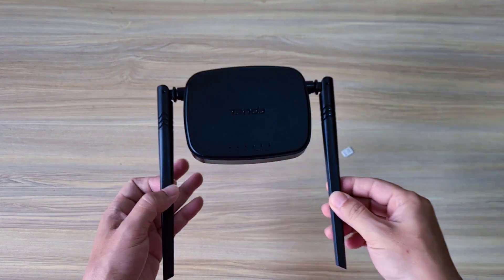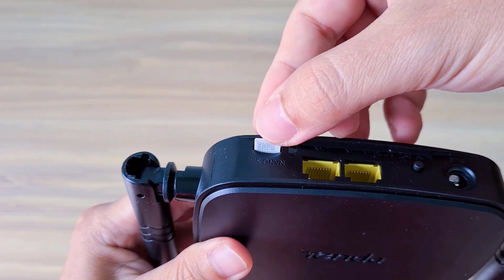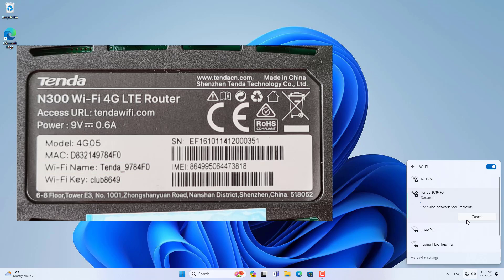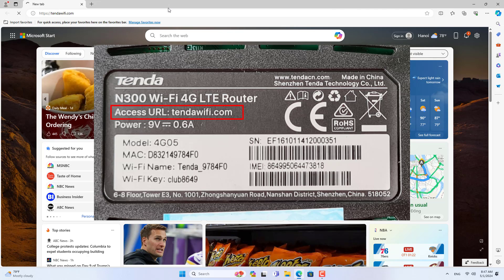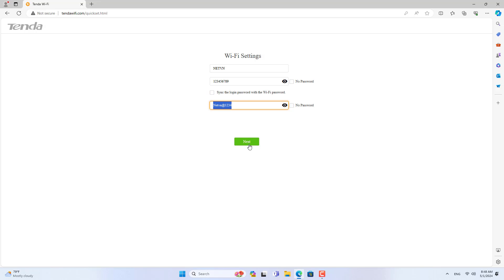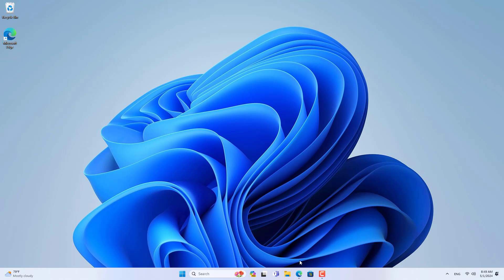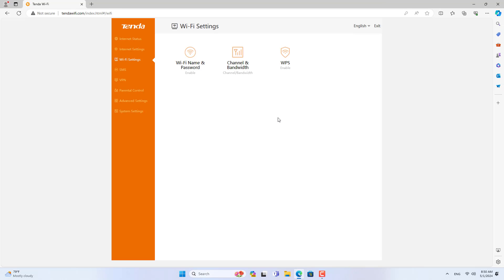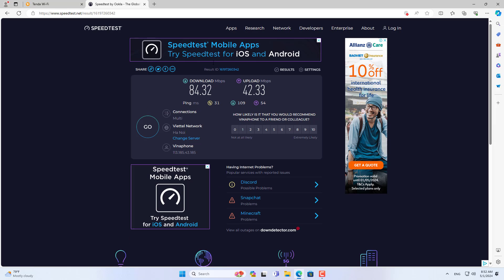tendawifi.com : How to setup Tenda 4G LTE router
In this video, I will guide you step-by-step on how to set up your Tenda 4G LTE router.